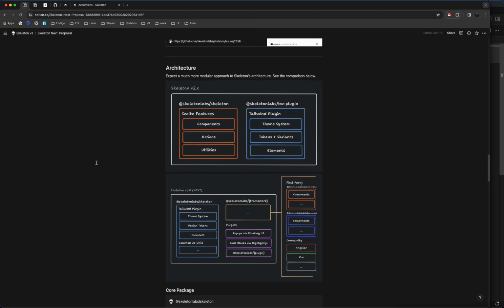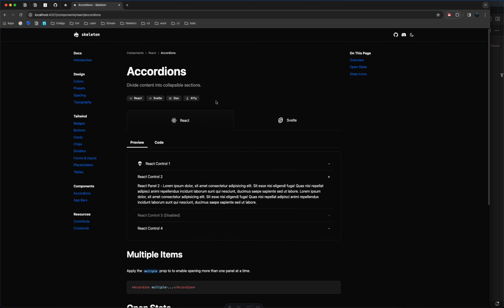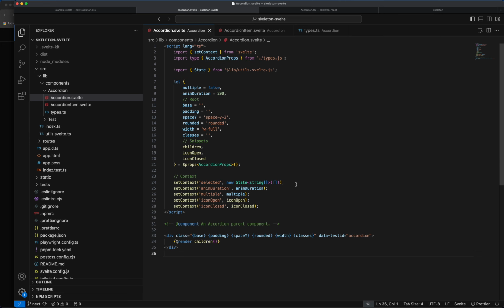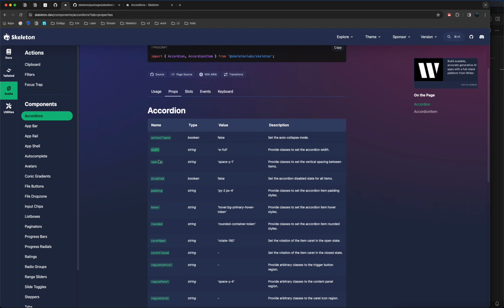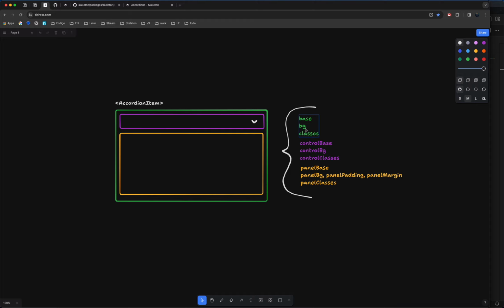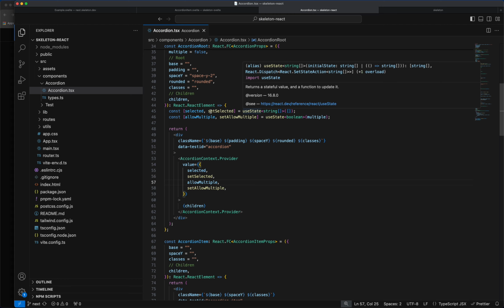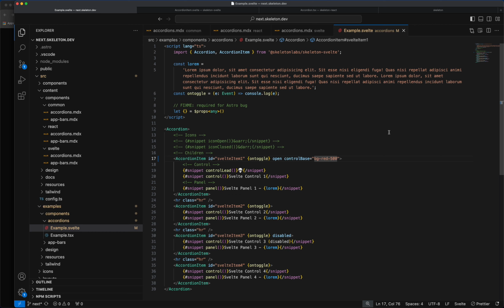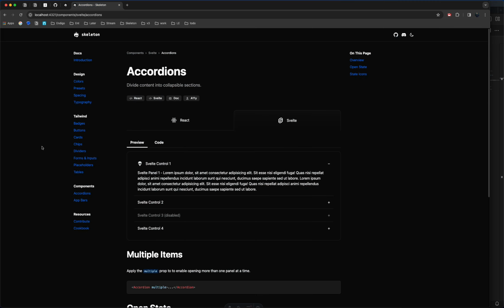Skeleton Next - Update 4 - Components & Props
Learn more about how components and properties are being updated for Skeleton v3.